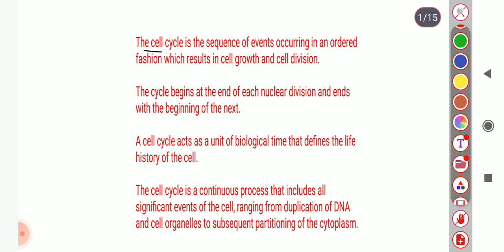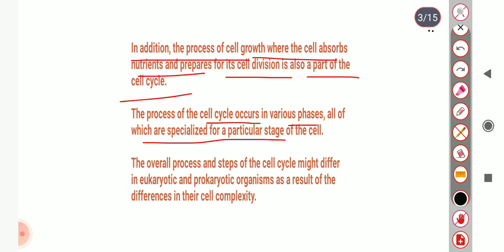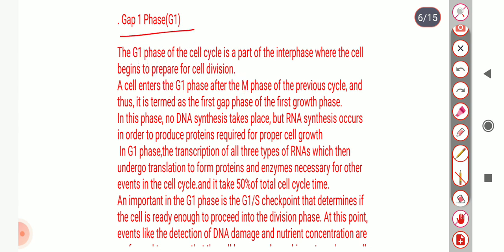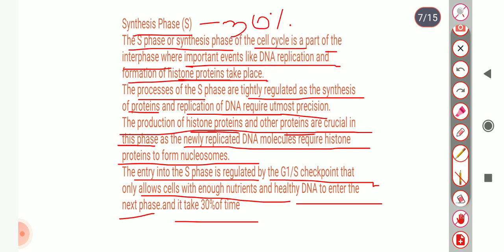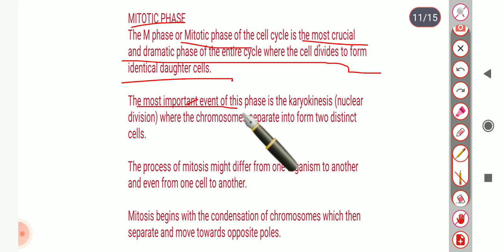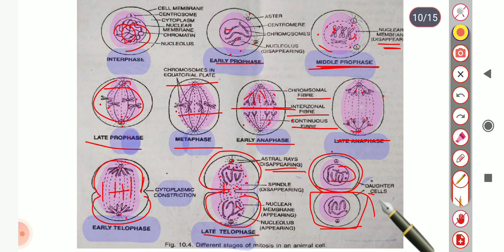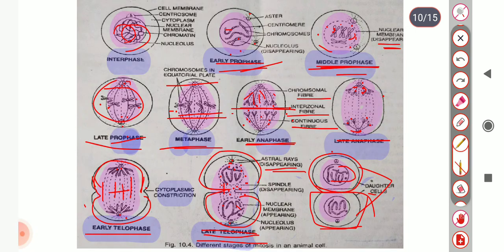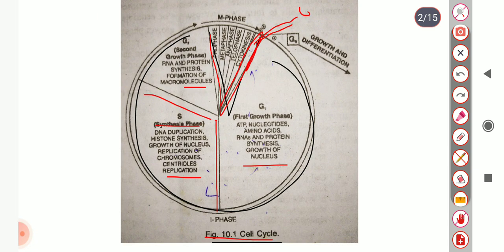cell cycle and cell division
in this session I will discuss about the cell cycle and cell division in a detailed way . this session helpful for classes of all Life sciences students and also for class 11th.